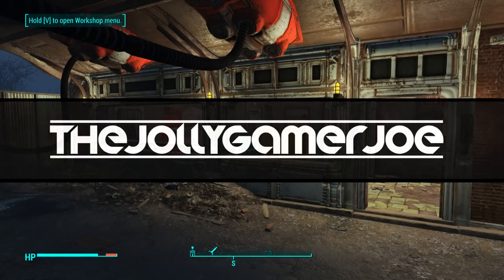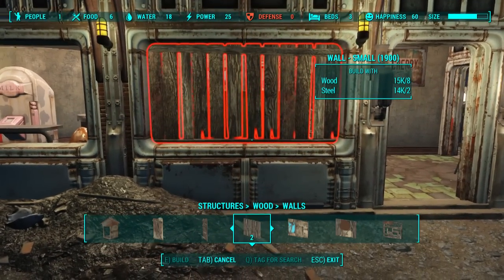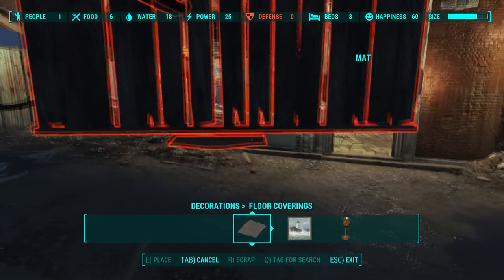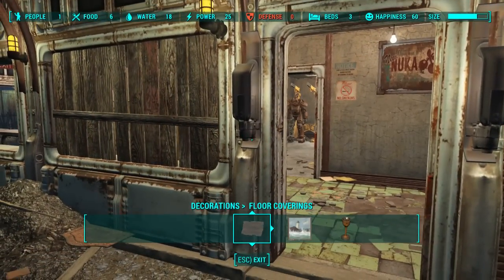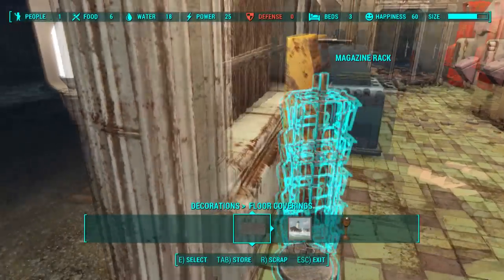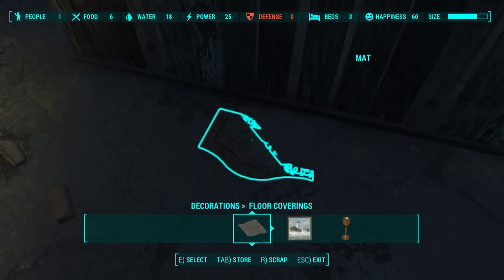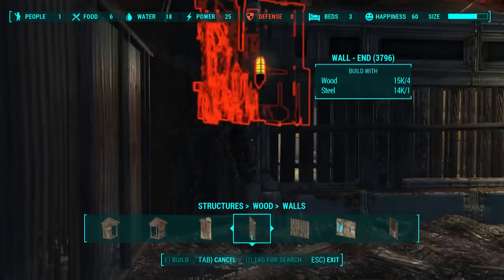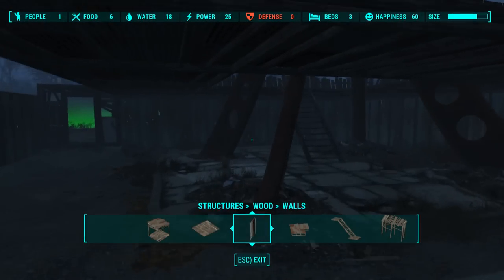Fallout 4 - How To Board Up Windows! [Door Mat Glitch]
In this quick little guide, I show you how you can board up windows in your settlements, using the Door Mat Glitch!